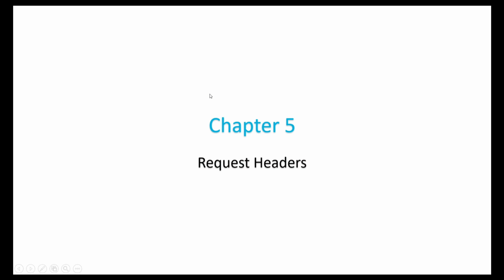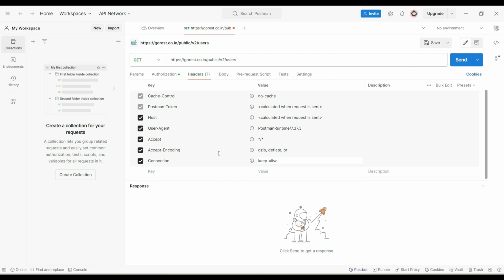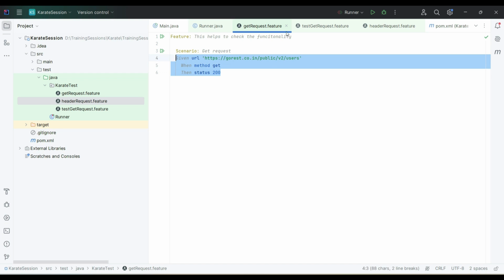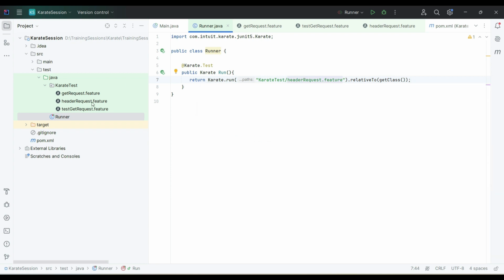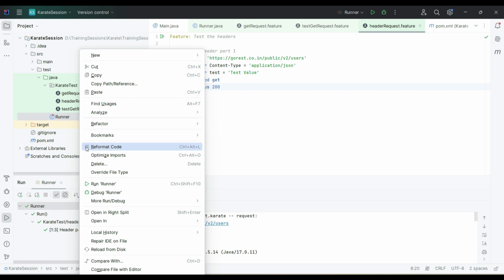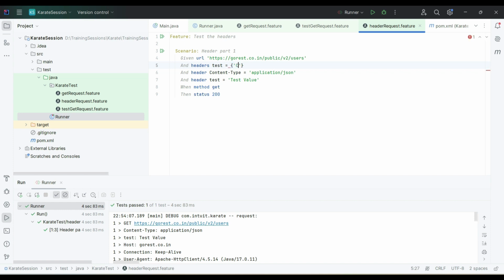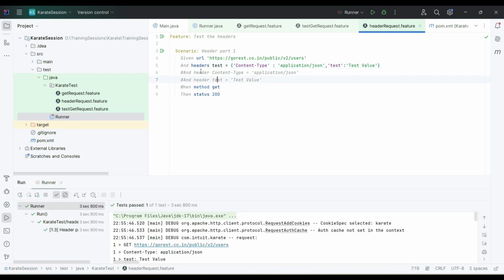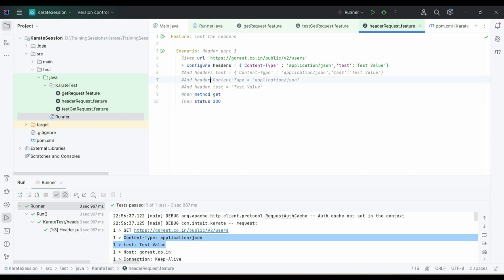Karate Request Headers | Karate Framework : API Testing